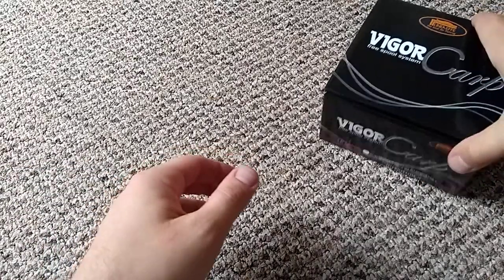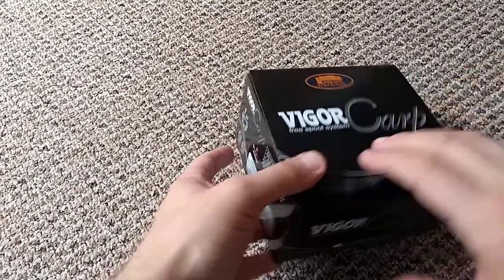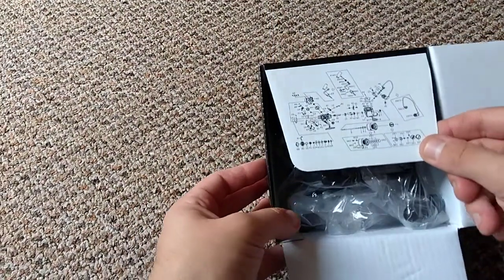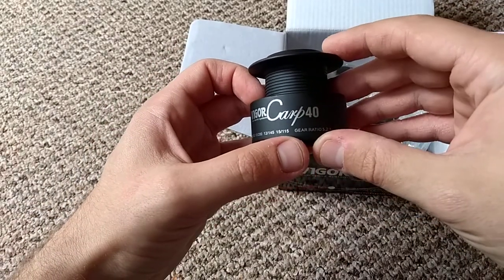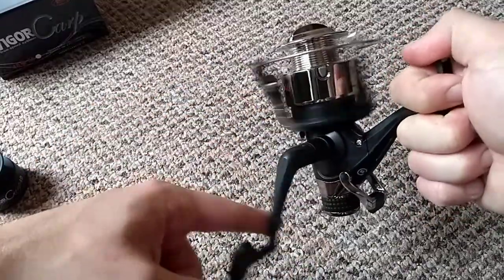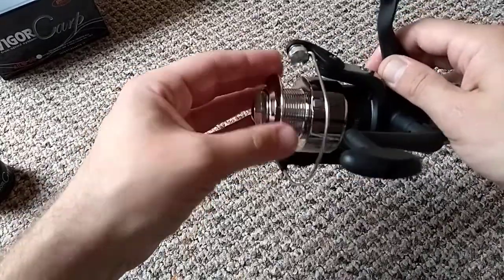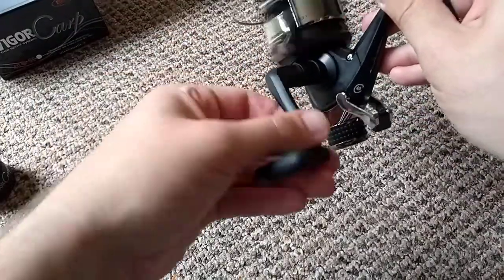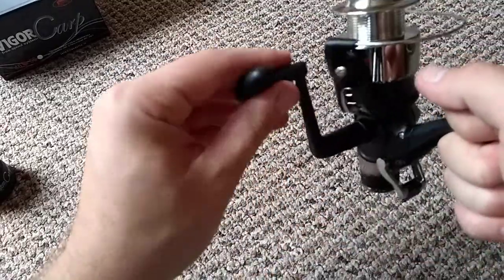Lineaeffe Vigor Carp 40 Freespool Reel - UNBOXING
A QUICK UNBOXING OF THE VIGOR 40 CARP REEL MADE BY LINEAEFFE